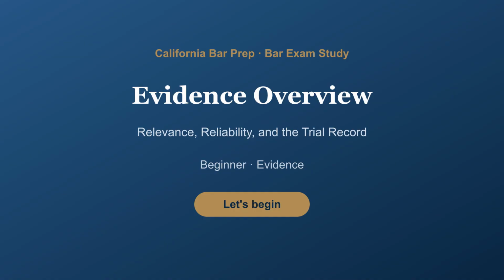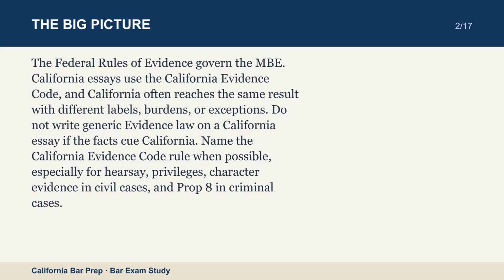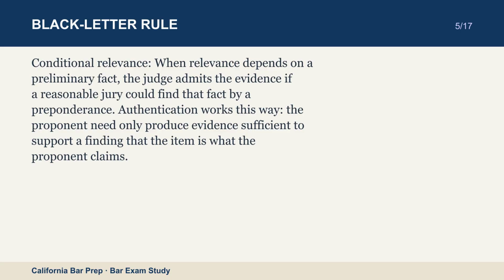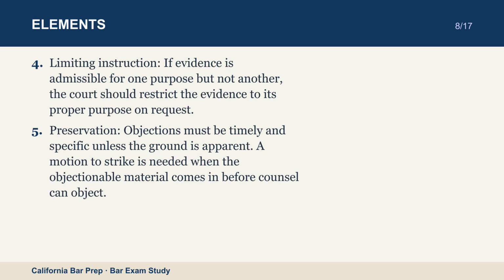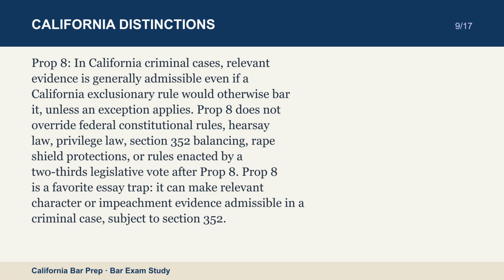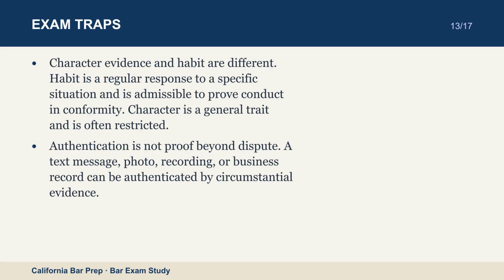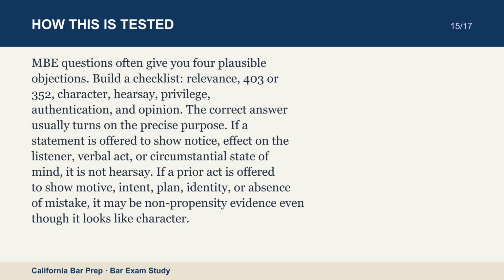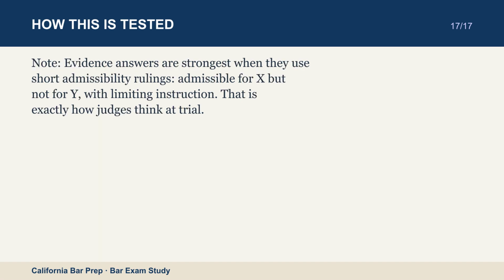Evidence Overview: Relevance, Reliability, and the Trial Record | California Bar Prep (Beginner)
A practical map of Evidence doctrine for building an admissible trial record on the MBE and California essays.

In this California Bar Prep lesson (Beginner · Evidence): Evidence Overview: Relevance, Reliability, and the Trial Record. Clear black-letter rules, issue-spotting frameworks, and exam tips to help you pass the California Bar Exam — the MBE and the California essays & Performance Test.